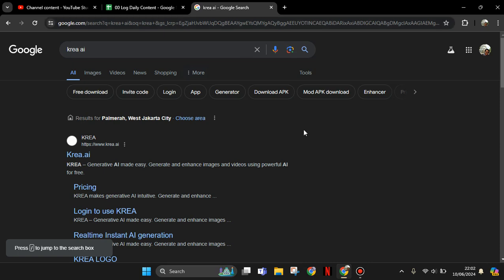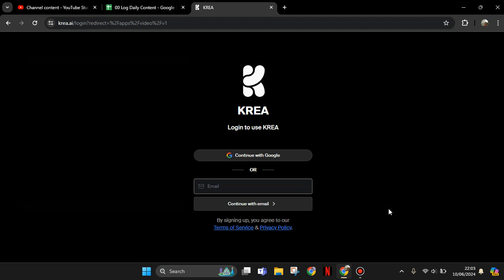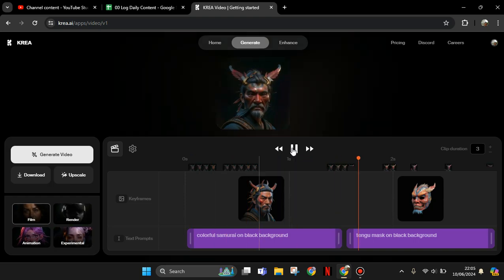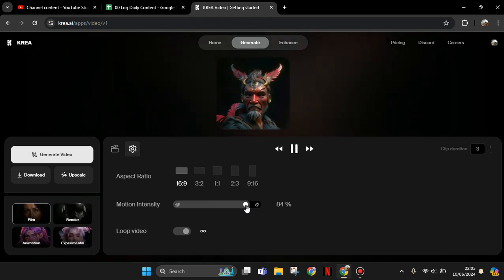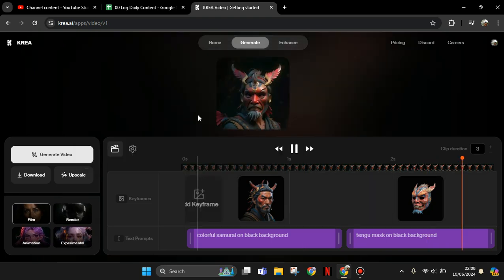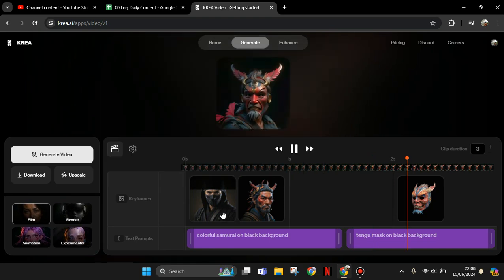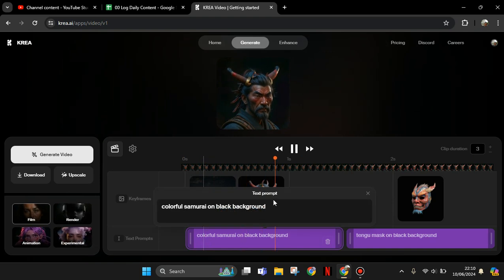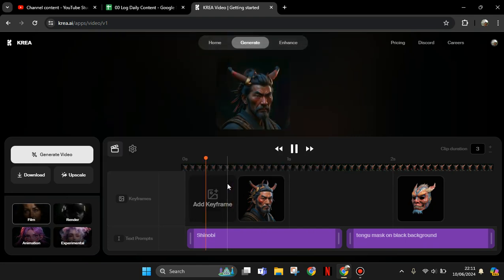👍 QUICKSTART: Krea AI Tutorial: How To Use Krea AI Video Generator | Step by Step Guide 🎥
Krea AI Tutorial: How To Use Krea AI Video Generator | Step by Step Guide 🎥